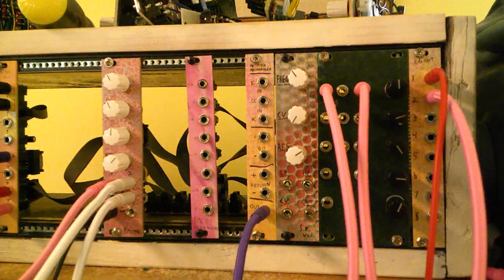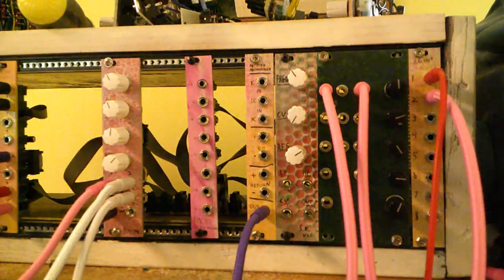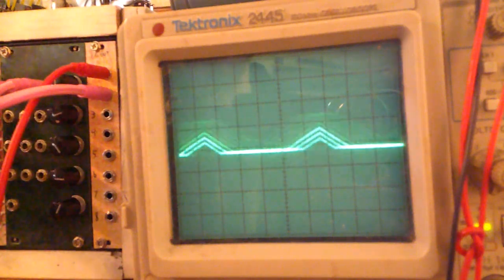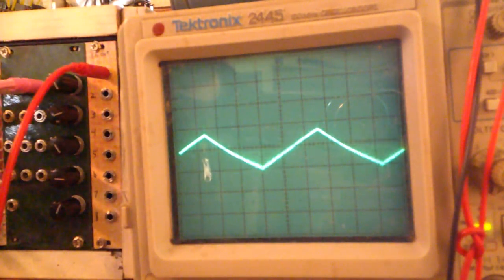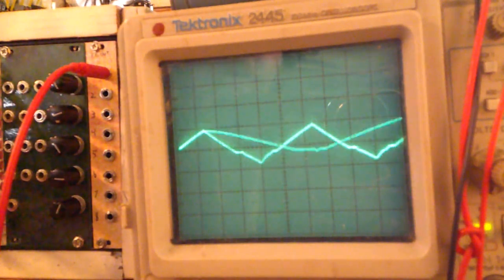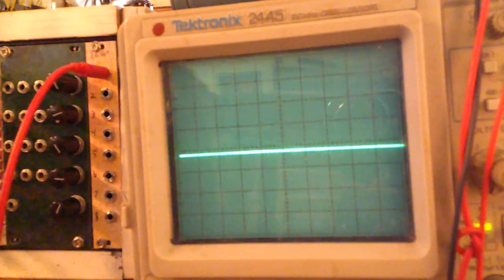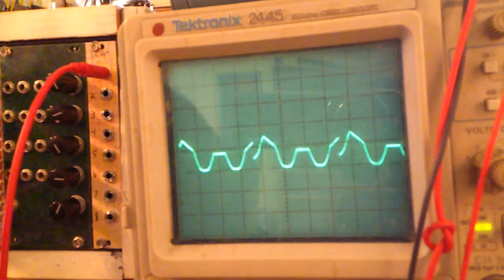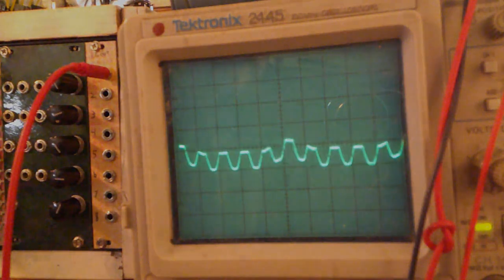BMC097 Rectifier/Recombiner Demo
DIY synth demo. for more information.